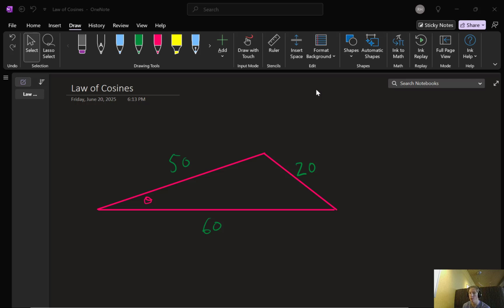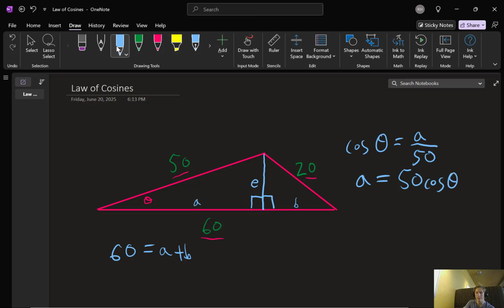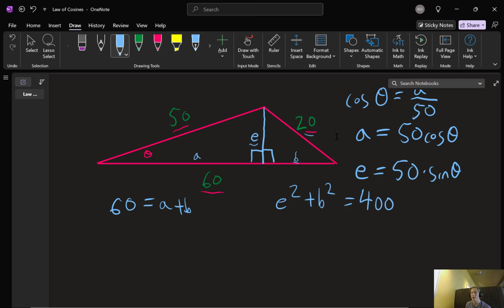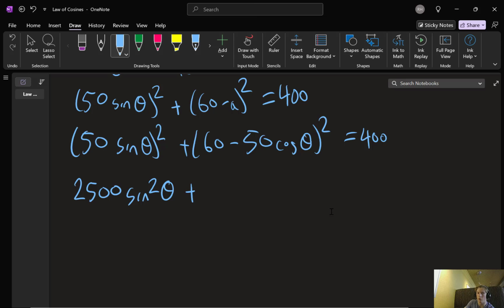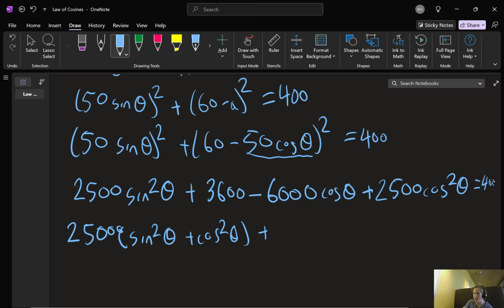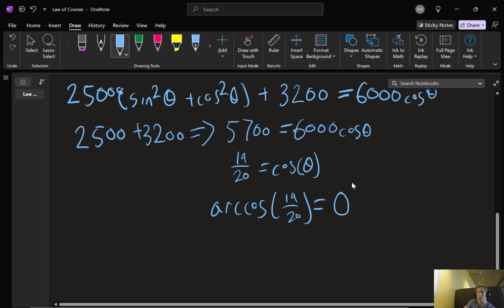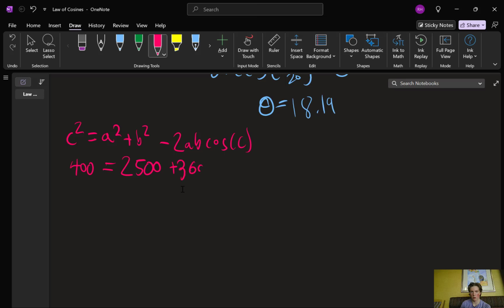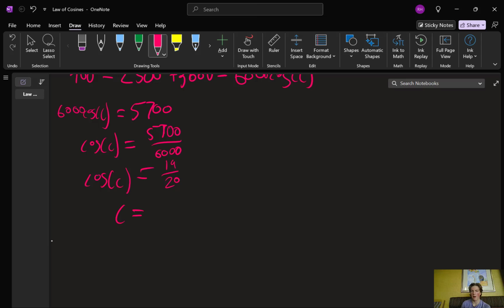Solving a Law of Cosines Problem With and Without the Formula